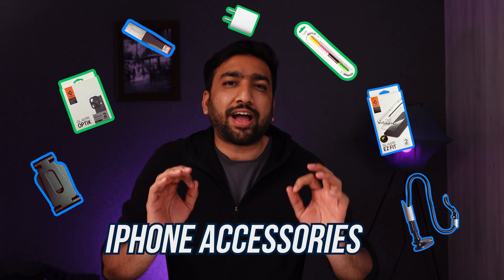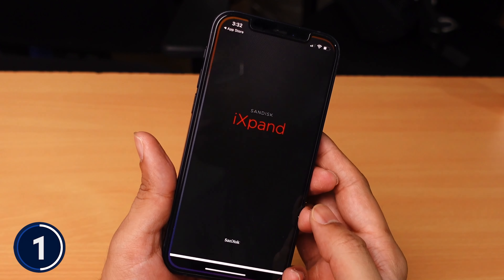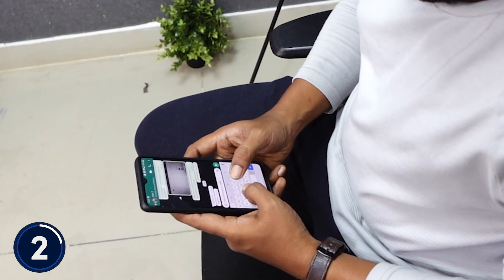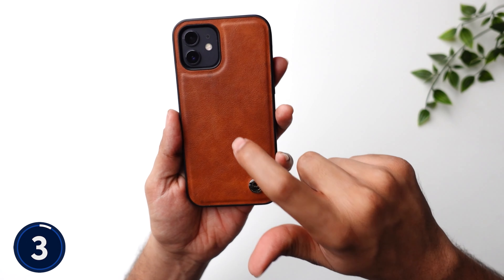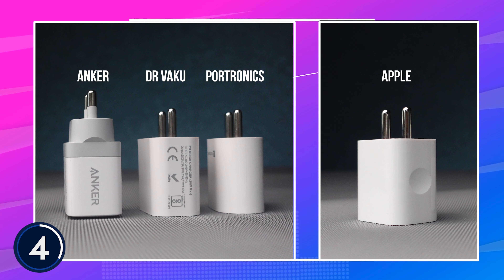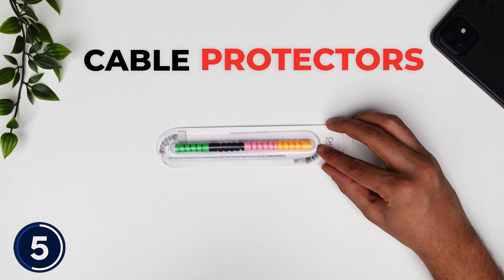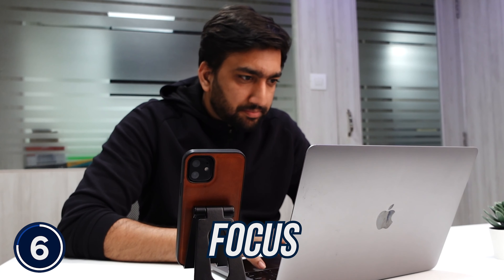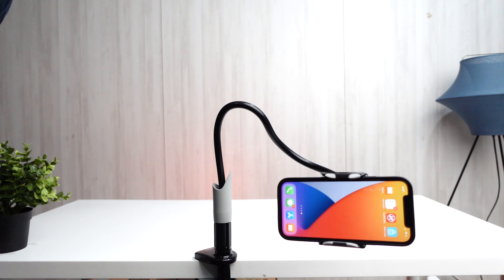Top 7 Best iPhone Accessories in India⚡️iPhone 12 | iPhone 13⚡️MUST HAVE for iPhone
List of Must-have iPhone Accessories for Any iPhone. (in English)

1. iPhone OTG Pendrive (Rs. 2349)
2. Spigen Privacy Screen Guard (Rs. 1199)
3. Camera Protector (Rs 1199)
4. Apple 20W Charger (Rs.1999)
5. Cable Protectors (Rs.180)
6. ELV Mobile Stand (Rs.399)
7. Saiji Flexible Phone Mount (Rs. 1099)

This video is all about the best iPhone accessories, which can make a huge difference in their productivity.

Our Filming Gear:
🎥 Camera 1
🎥 Camera 2
💡 Studio Lights
🔭 Light Stand
🔇 Soundproofing Panels